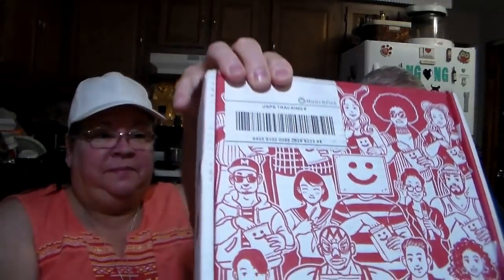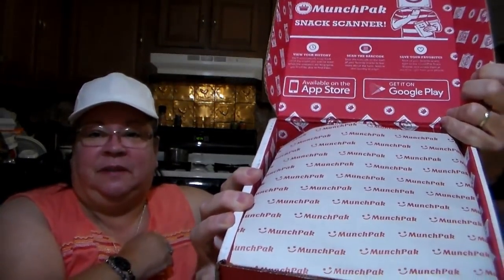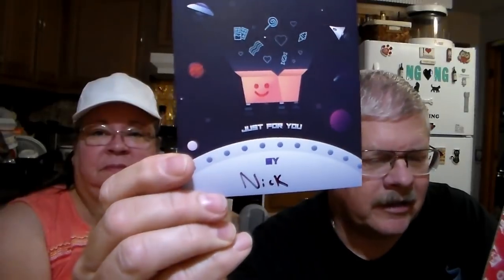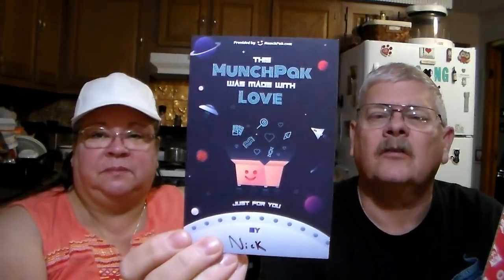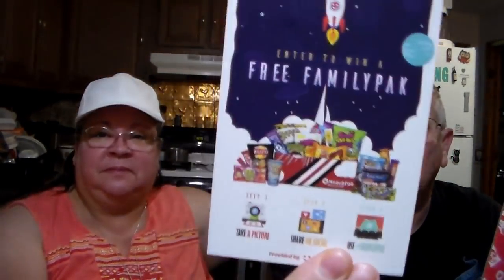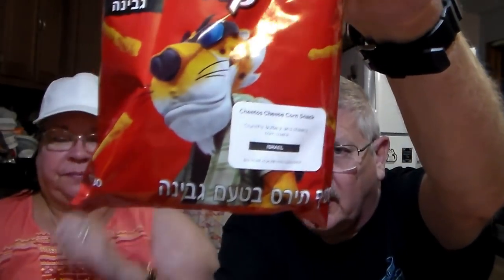MunchPak Review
will constitute infringement of rights